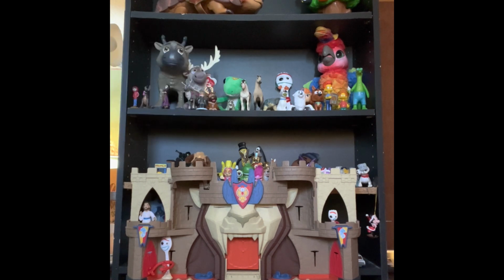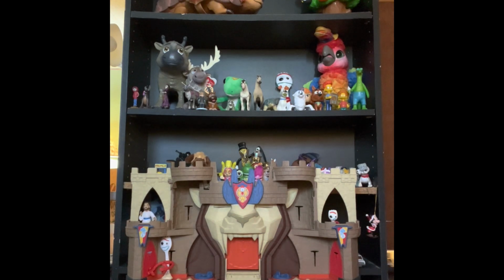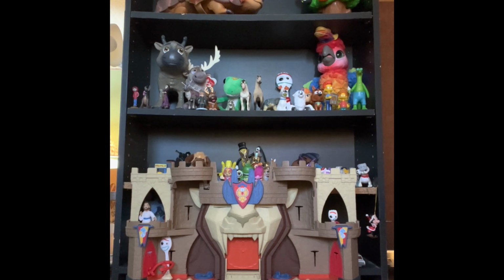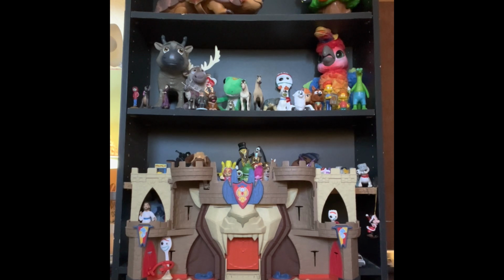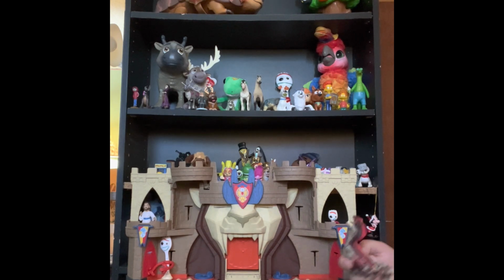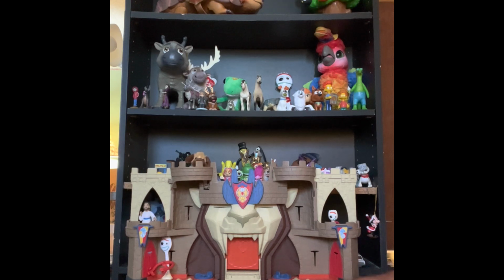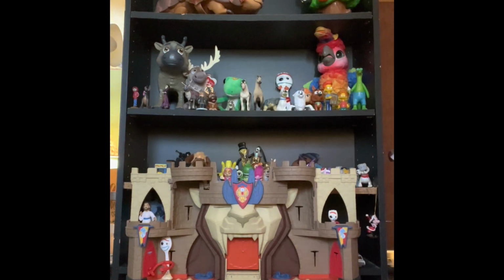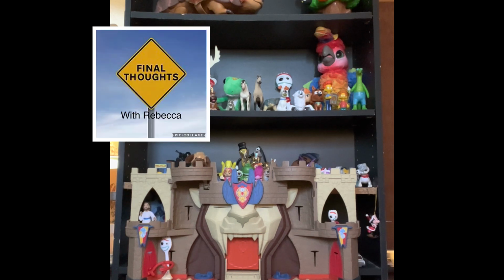Thrift Shop Finds - 8/4/22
Where we go out to the thrift shops and see what we can find!  Things we found are in the hashtags.